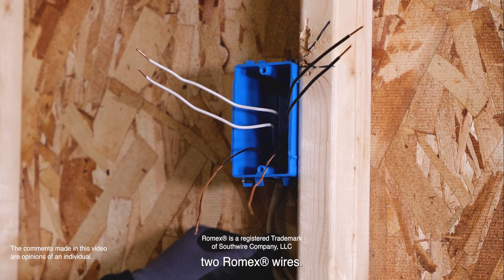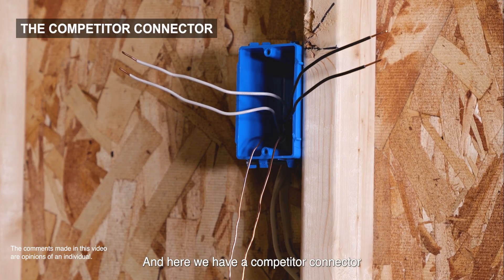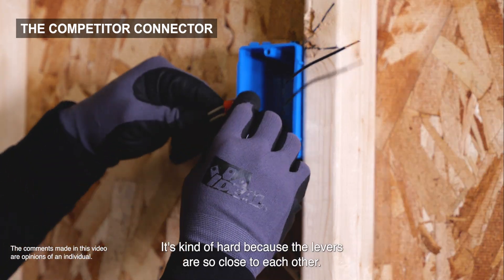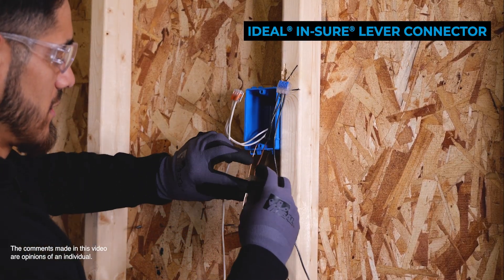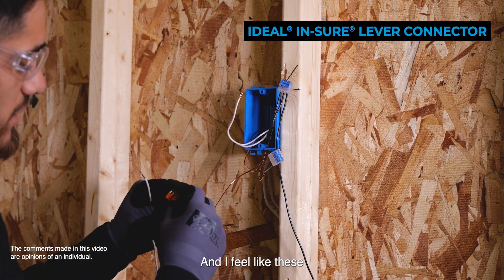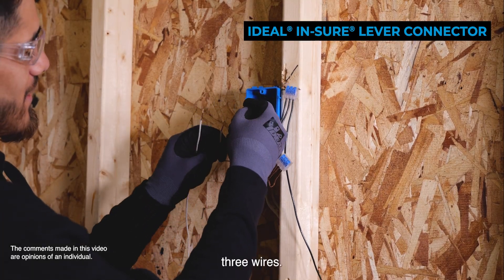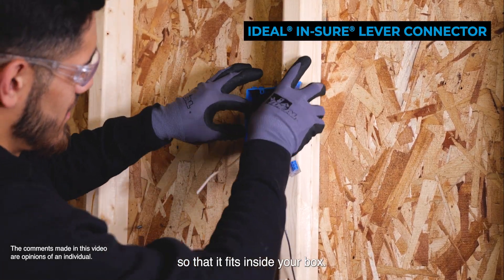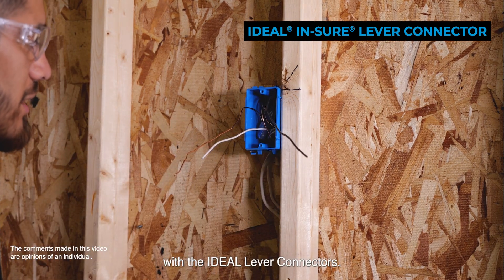IDEAL In-Sure Lever Wire Connectors vs. Competitor Lever Connectors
Not all lever connectors are built the same—and we’re here to show you why. We put our IDEAL In-Sure Lever Wire Connectors to the test against a leading competitor. From ease of use to holding power, see the difference for yourself